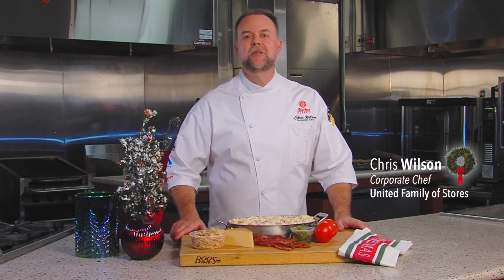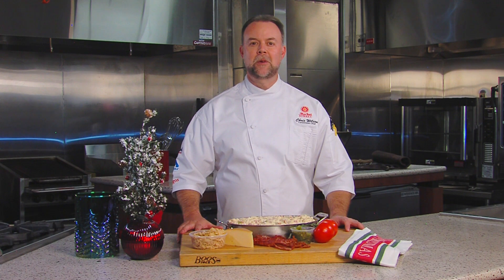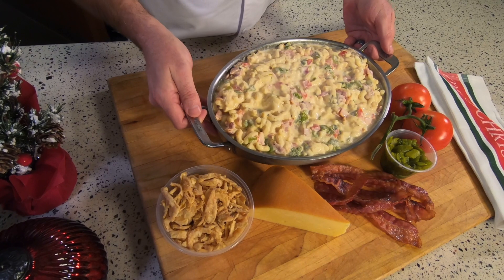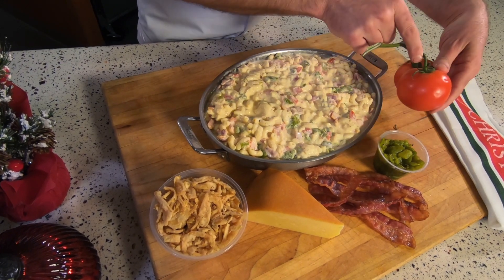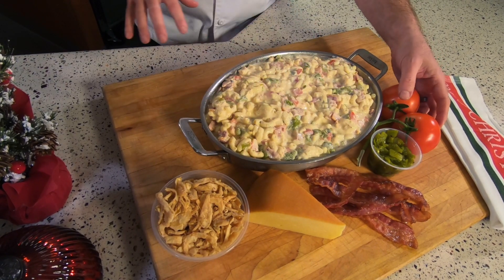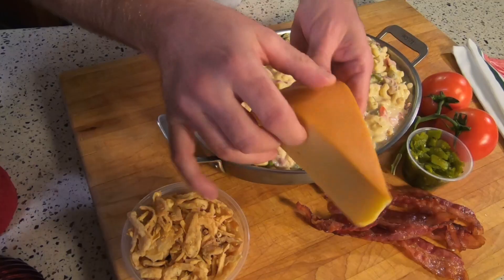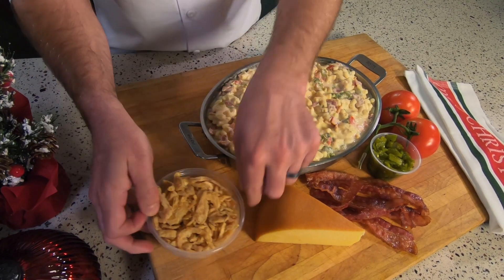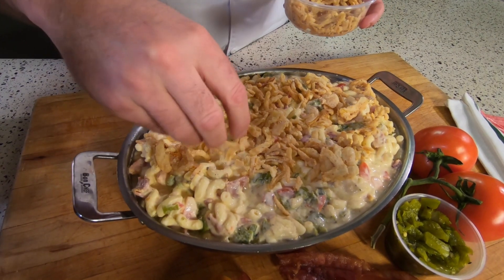Holiday Meals Fresh take on Mac N Cheese MS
Holiday Meals Fresh take on Mac N Cheese Market Street